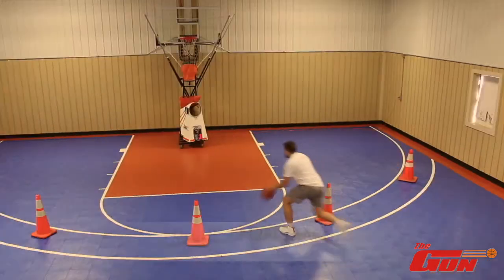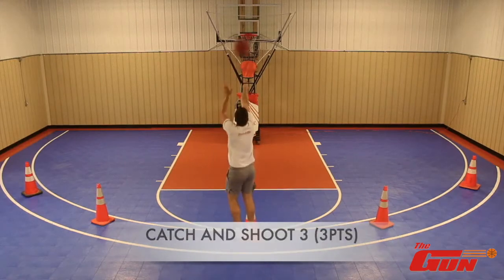Shoot The Wright Way - 3-Level Shooting Challenge on The Gun basketball shooting machine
Check out this brand new Shoot The Wright Way training video with former Division 1 standout and current Shoot-A-Way trainer, Jake Wright! This 3-Level Shooting Challenge incorporates 3 differnt shot types: Floater, Pull-Up and a Catch & Shoot from 5 different spots marked by cones. The goal is to see how many points you can score. Can you beat Jake's high score?

Jake first started using The Gun during the summer before his freshman year of high school. With countless hours spent on The Gun, Jake made varsity his freshman year and eventually earned himself a Division 1 scholarship! He also had access to The Gun in college and continued to perfect his shot, finishing his career with 1,002 points, sinking 264 three-pointers at 40% while shooting 88% from the free throw line.

To see more game-like drill videos like this, visit our YouTube page:  @Shoot-A-Way  @ShootAWay